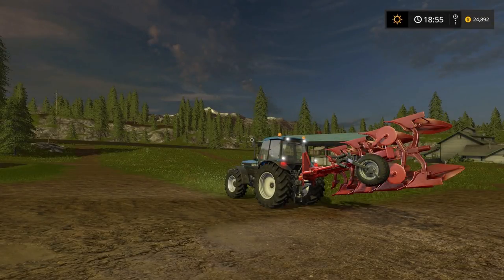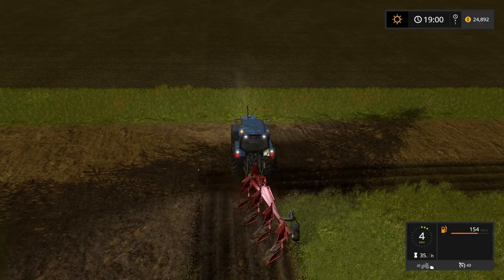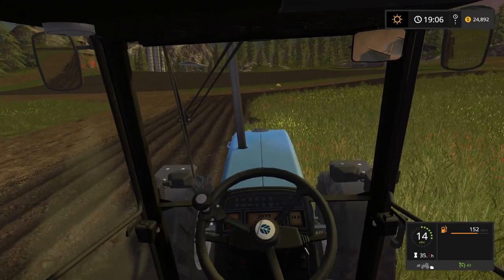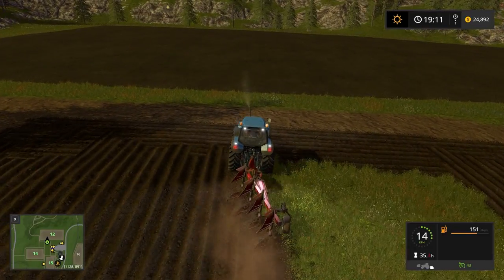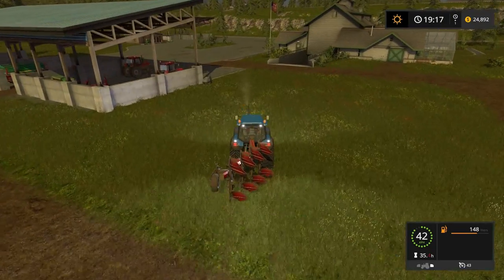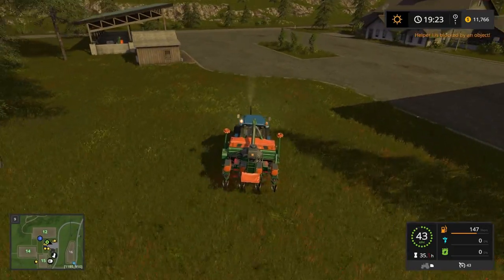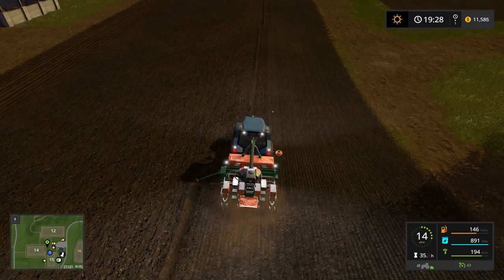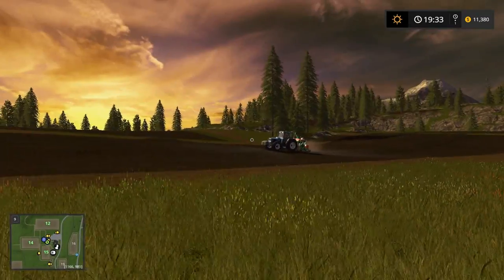Farming Simulator 2017 - Episode 9 - Let's create a field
In this episode we get started on plowing our new field that we cleared in the last two episodes. We than cultivate and sow with Sugar Beets ready to get the piggies started.

System Components:

CPU: Intel® Core™ i7 5930K
CPU Cooler: Corsair Hydro Series H100i CPU Cooler
Motherboard: MSI X99S Gaming 7 Motherboard
Graphics: 2x MSI GeForce GTX 980 Gaming 4GB in SLI
Memory: G.Skill Ripjaws 4 F4-2400C15Q-16GRR 16GB (4x4GB) DDR4
Solid State Drive: Samsung 850 Pro Series 256GB SSD
Hard Drive: Seagate Barracuda 2TB ST2000DM001
Case: Phanteks Enthoo Luxe Black
Power Supply: Seasonic X-1250 80Plus Gold 1250W
Cable Kit: PCCG Sleeved Cable Extension Kit Black
Additional Cable: PCCG Sleeved 45cm PCI-E 6+2pin Cable Red
Additional Lighting: Phanteks Multi Coloured LED Strip 1m
Fans: Corsair Air Series AF120 Quiet Edition Case Fan
Additional Fans: Corsair Air Series SP120 Quiet Edition PWM Twin Pack
Operating System: Microsoft Windows 8.1 64bit OEM